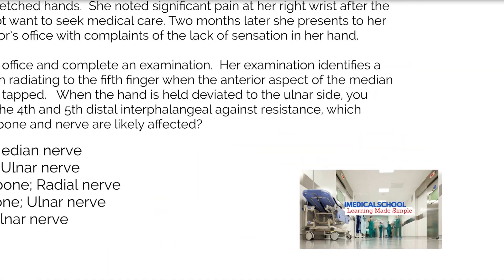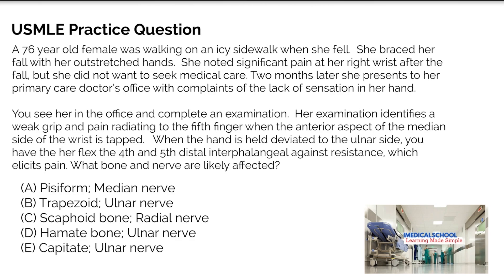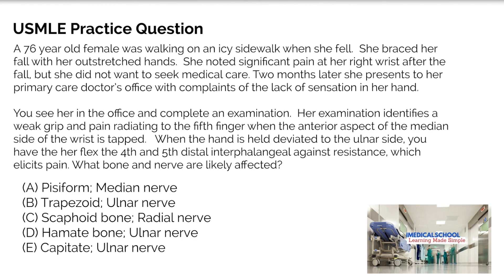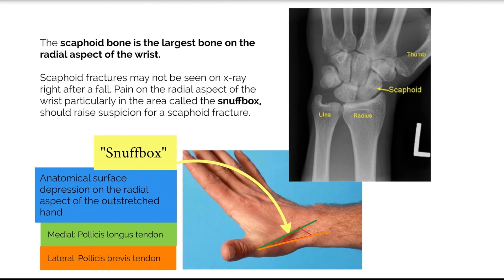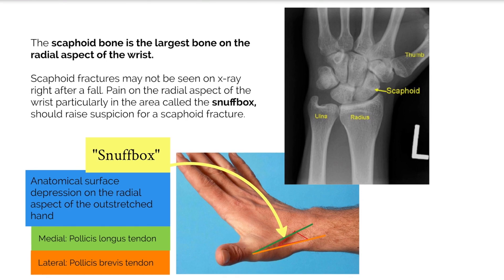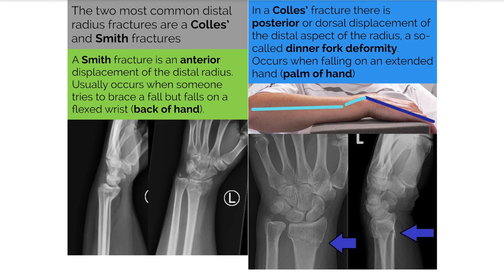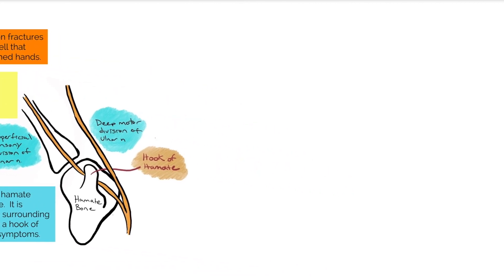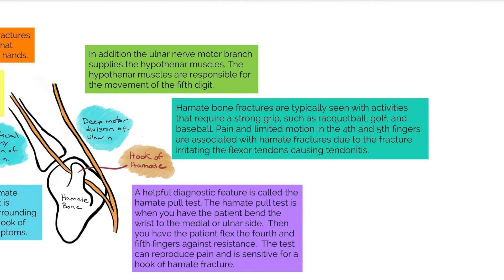USMLE Practice Question 2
In today’s video we discuss distal radius fractures and the bones of the wrist.